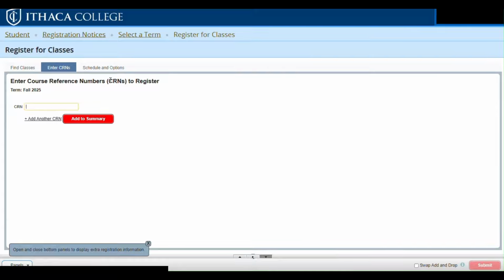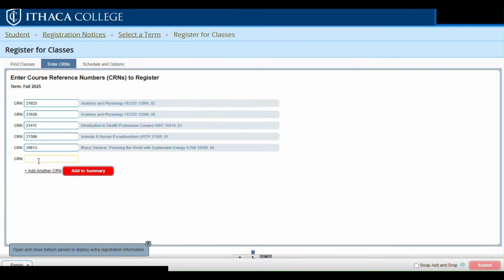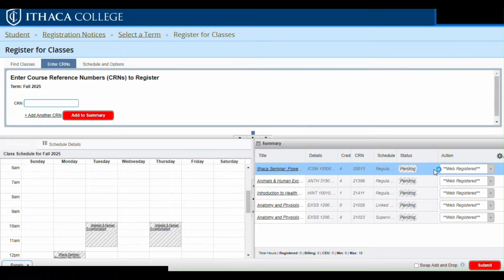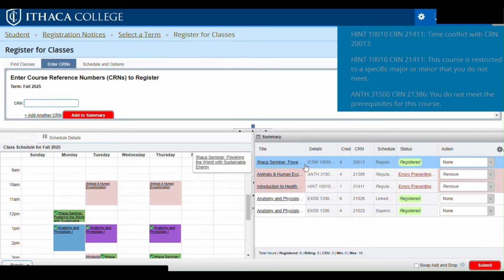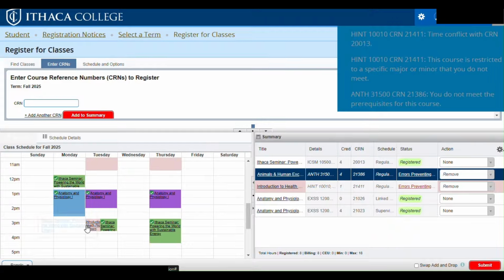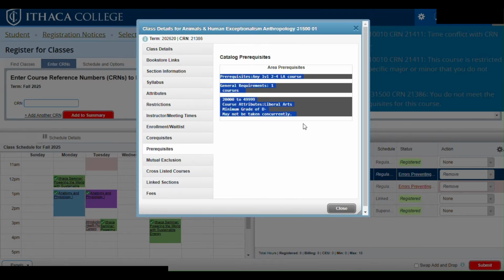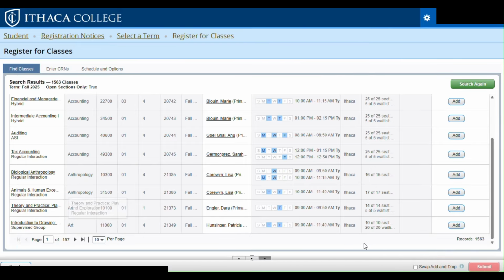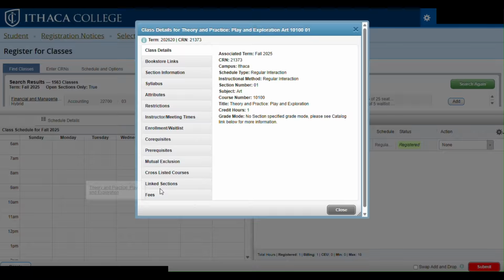Registering for a Class Tutorial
This video explains and demonstrates how to register for a class on HomerConnect.